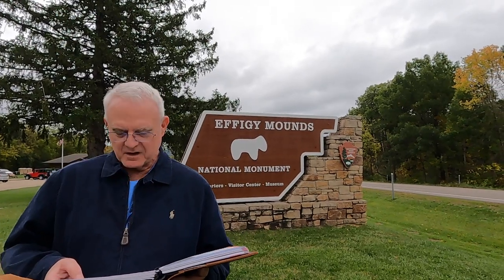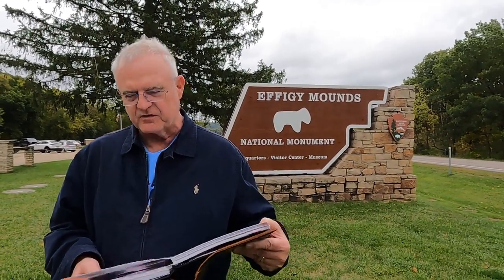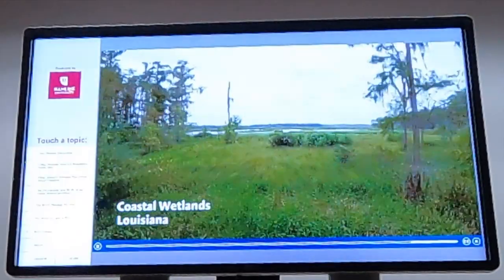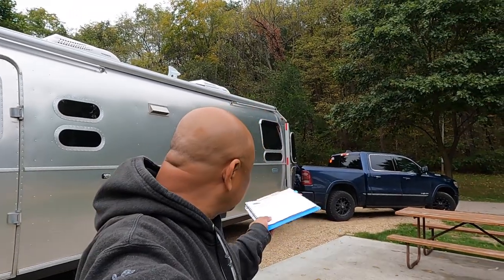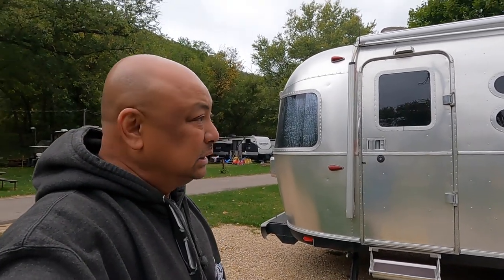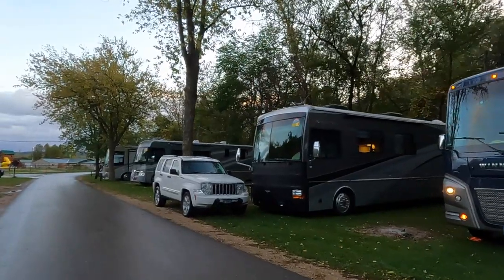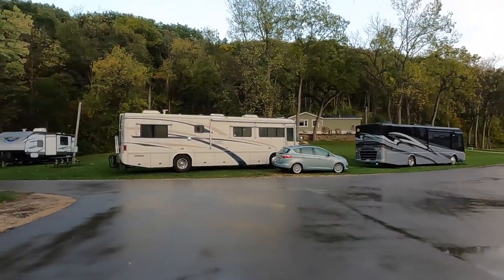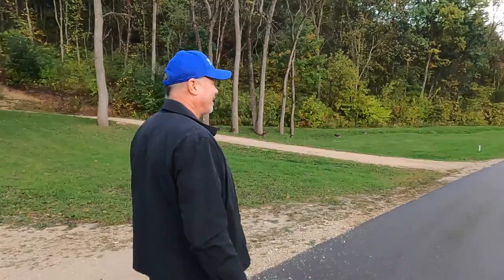2023 Road Trip 27 – Prairie du Chien, WI | Day 8, 34 Day Mississippi River Road, Fantasy RV Tours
2023 Road Trip 27 – Prairie du Chien, WI | Day 8, 34 Day Mississippi River Road, Fantasy RV Tours

Music, You Tube: “Wager With Angels" by Nathan Moore